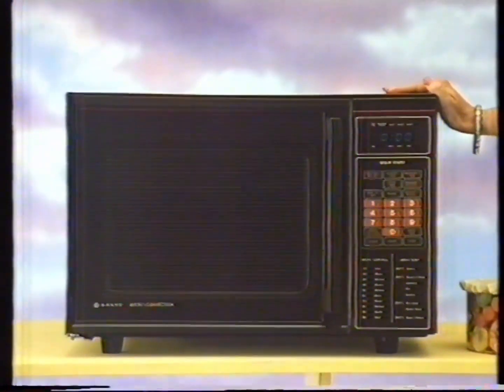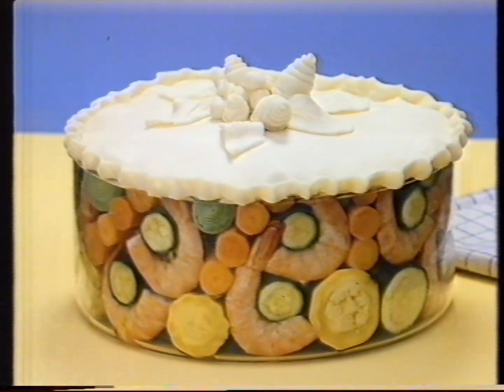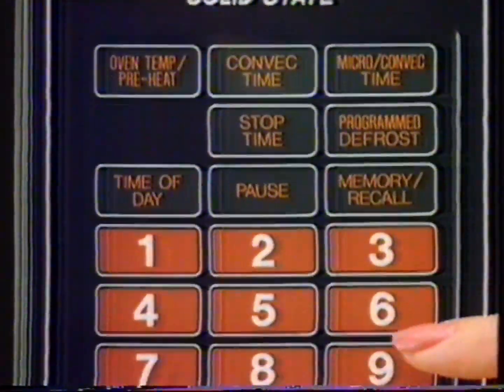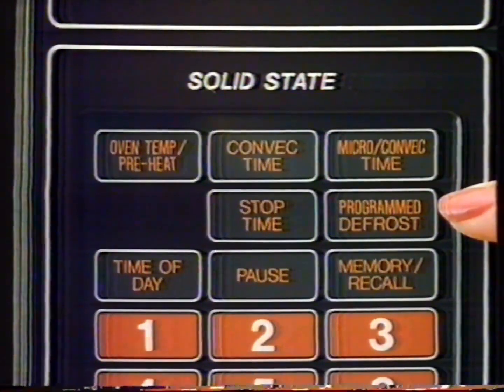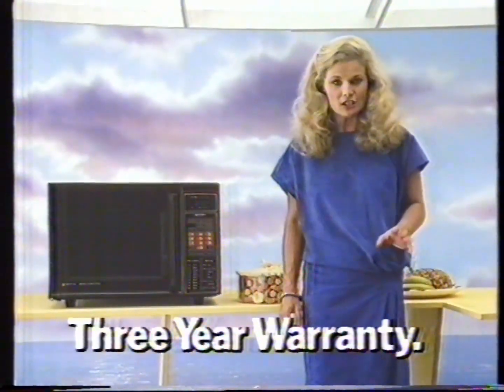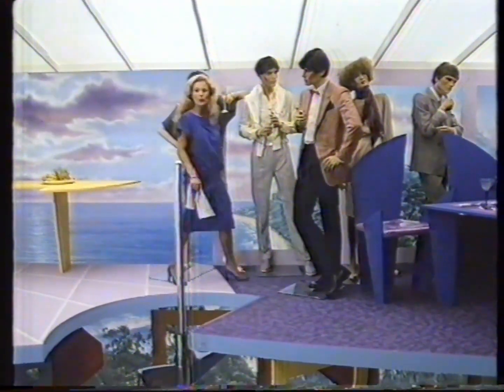Sanyo Microwave Convection Oven - 1985 Australian TV Commercial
Recorded during a broadcast of the film "On Golden Pond" from ATN-7 Sydney on Sunday 24 February 1985 at 8:30pm